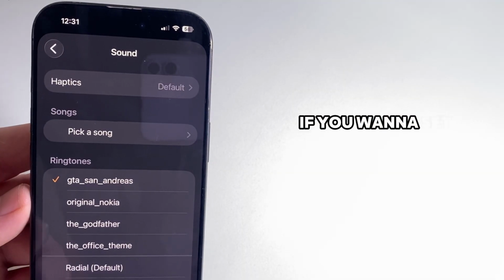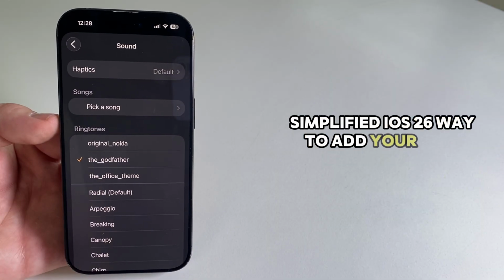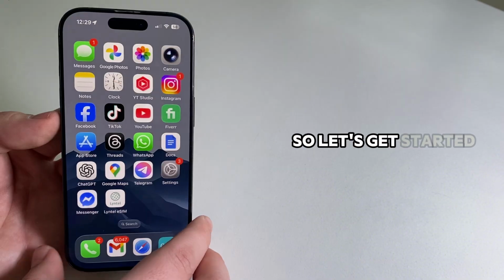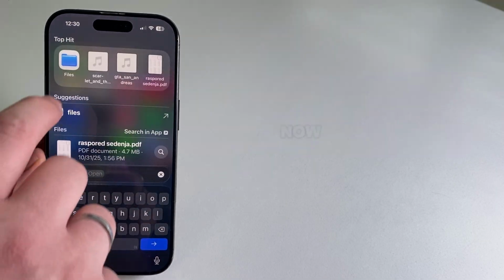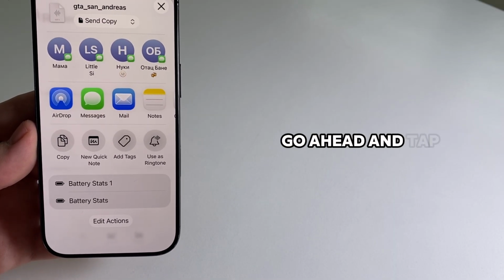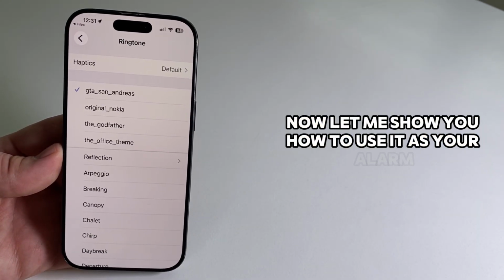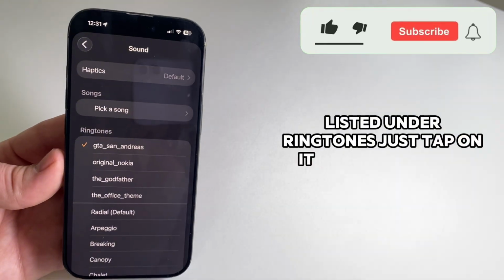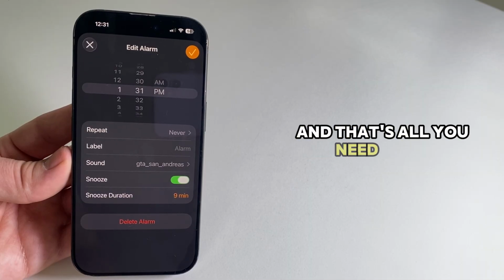How To Get Custom Alarm Sound on iPhone (EASY)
Want to set a custom alarm sound on your iPhone in iOS 26?
In this quick tutorial, I’ll show you the new, simplified iOS 26 method that lets you add your own audio file as an alarm tone — without GarageBand and without a computer. This trick also works for ringtones and text tones, so make sure to watch until the end.